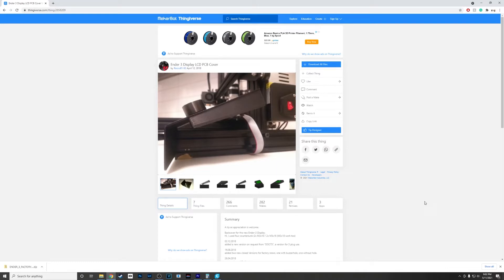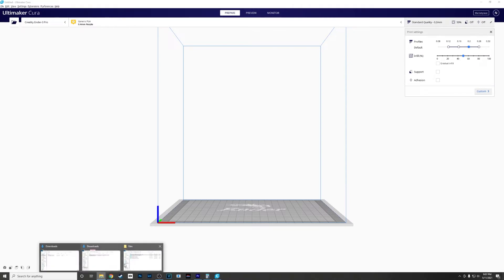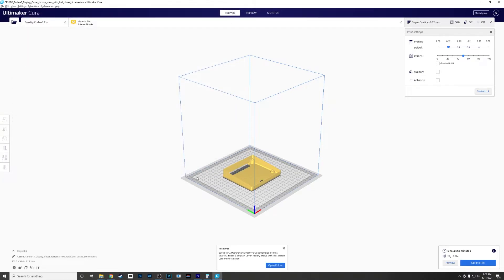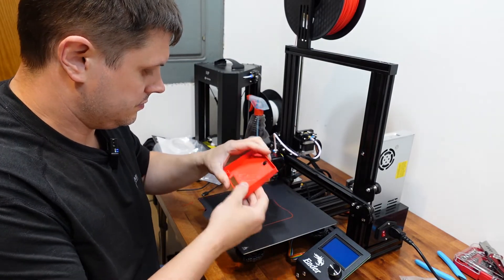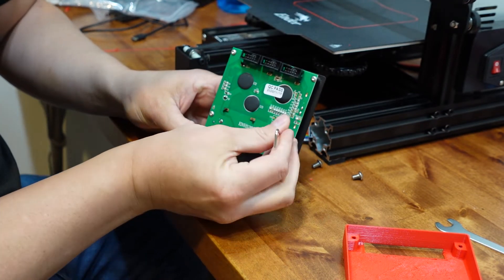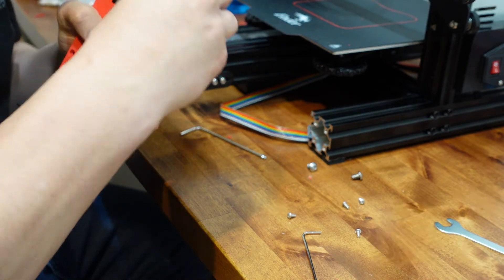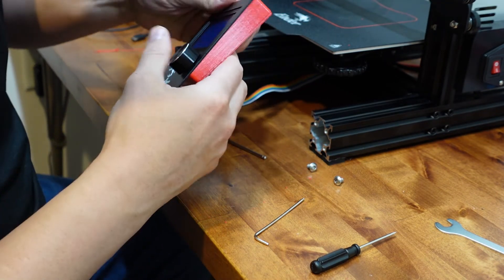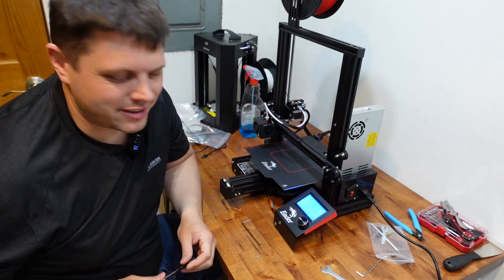Upgrades to the Ender 3 Pro LCD PCB Cover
In this video I will be upgrading my Ender 3 Pro to cover up the LCD panels PCB.